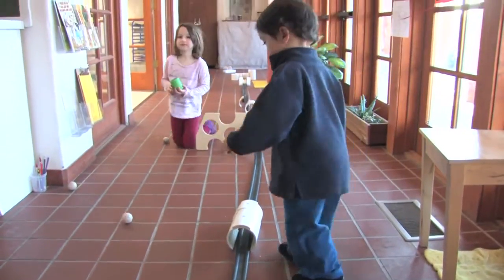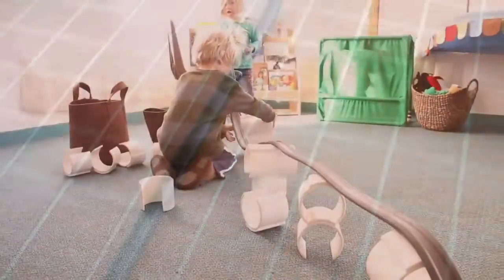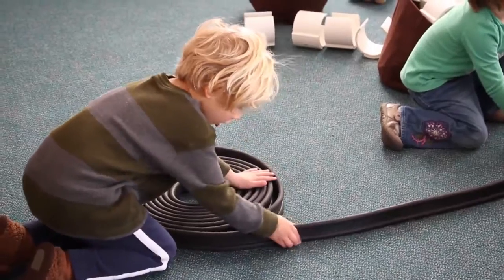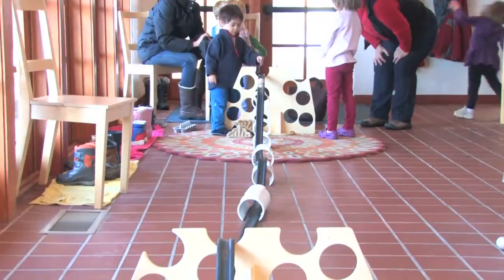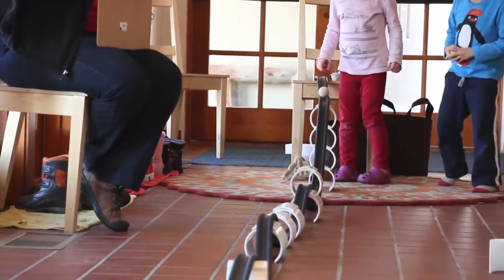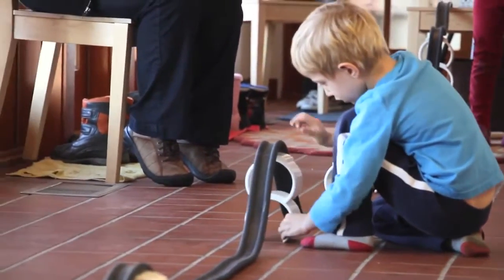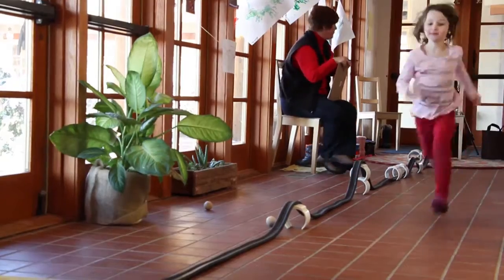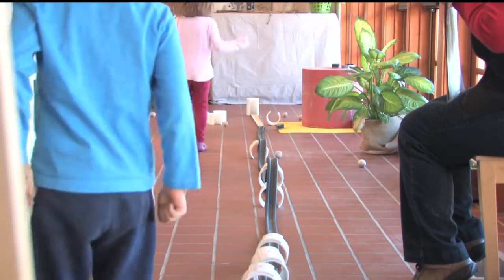Cause & Effect for Children - Gravity, Momentum, & Newton's Third Law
Cause and effect at its best! The Rubber Ramp is a tool on which children experiment with gravity, momentum, and Newton's third law of motion.

Very few other products or activities provide physical learning opportunities like the Rubber Ramp. Children as well as adults find this kit fascinating and will be endlessly intrigued!